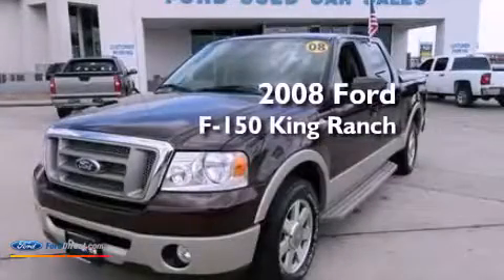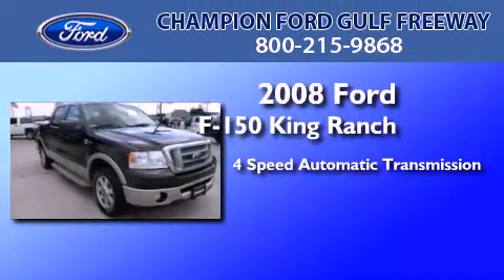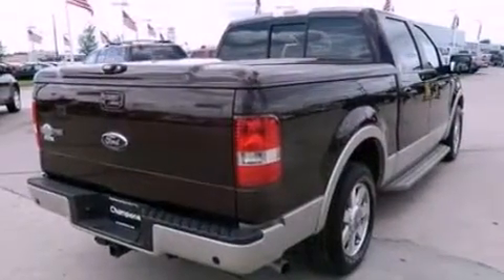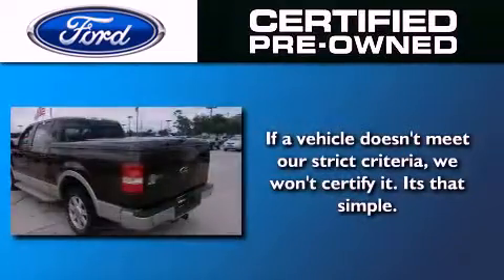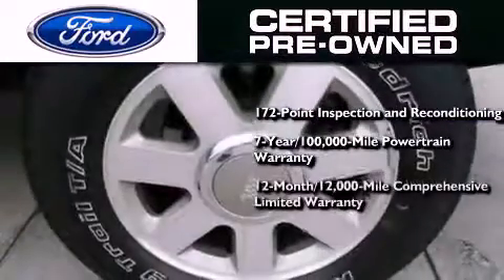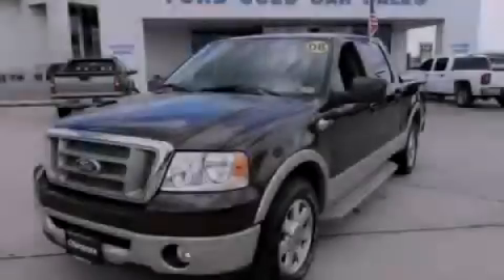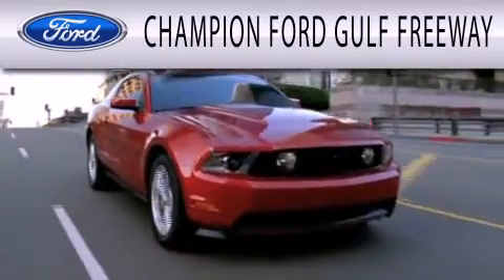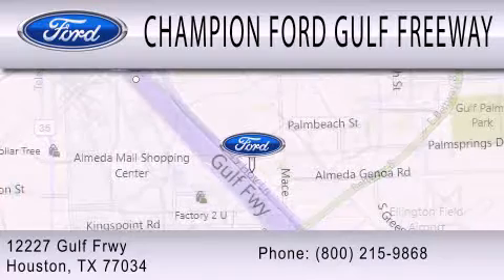Preowned 2008 FORD F-150 Houston TX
Year : 2008
 Make : FORD
 Model : F-150
 Engine : 5.4L V8 24V MPFI SOHC FLEXIBLE FUEL
 Trans . : 4-SPEED AUTOMATIC
 Exterior : MAROON
 Miles : 27,985
 Interior : BROWN
 Stock : 8KB72952